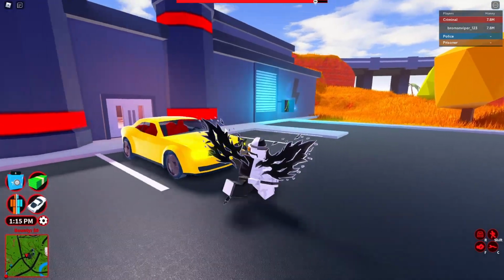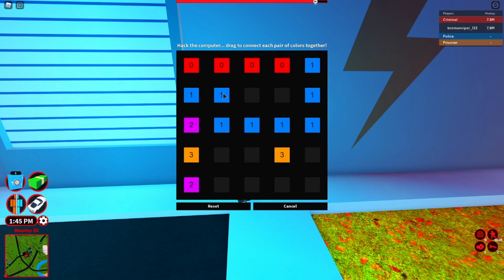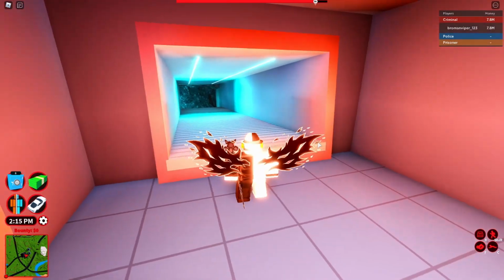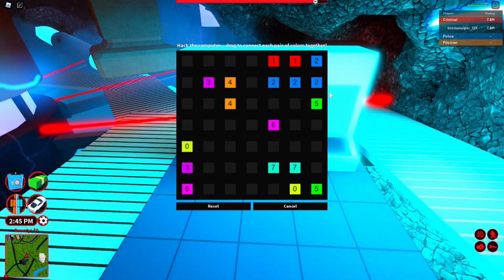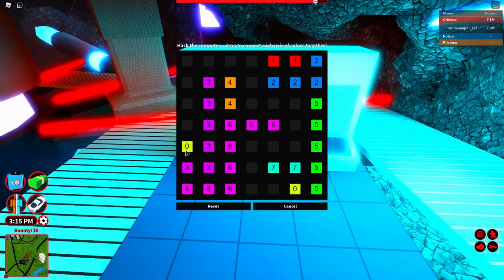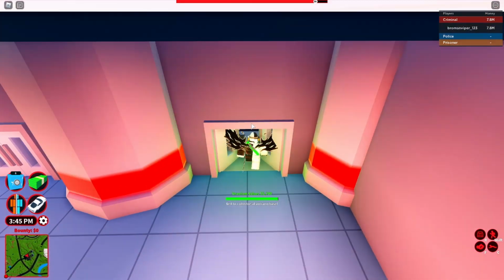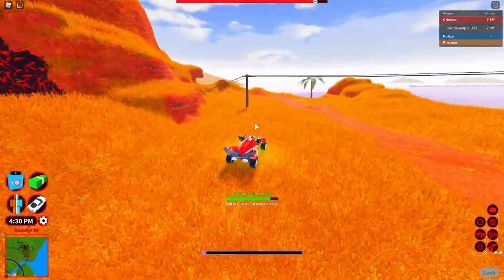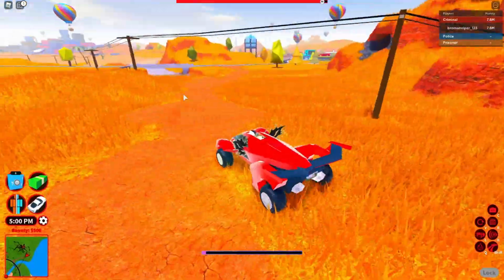HOW TO ROB THE JAILBREAK POWER PLANT! (Roblox)2020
How to rob the Roblox jailbreak powerplant.

Hi I'm bromanviper. I do lots of roblox studio tutorials and gaming videos. I am 15 years old and I love making games with the roblox game engine. I play roblox games such as arsenal, jailbreak, wild west, phantom forces and more!